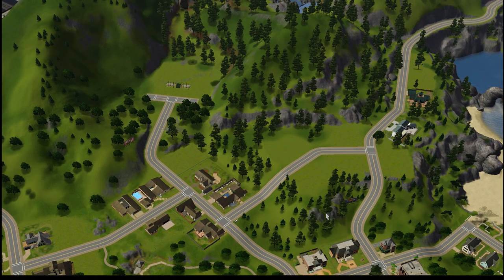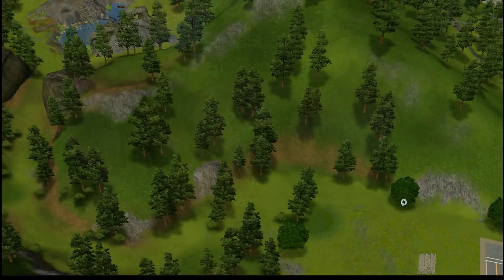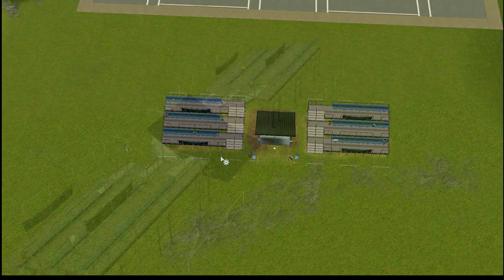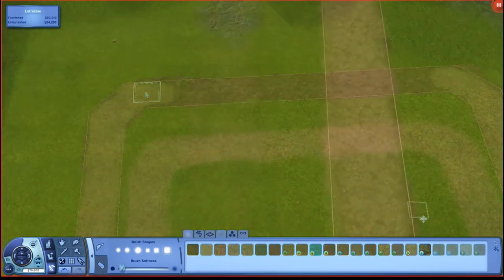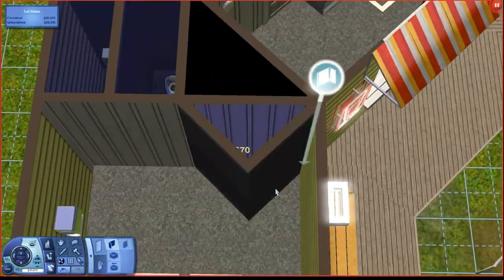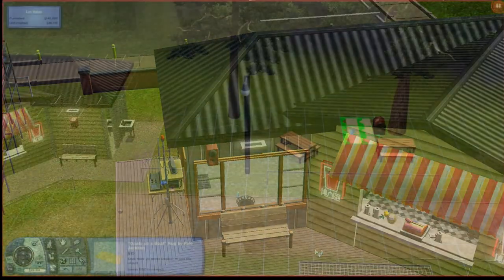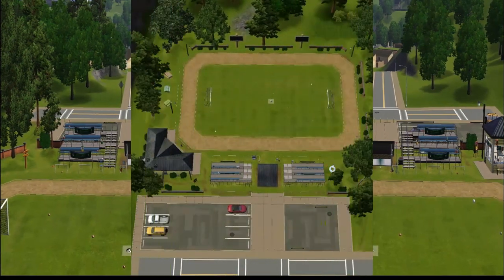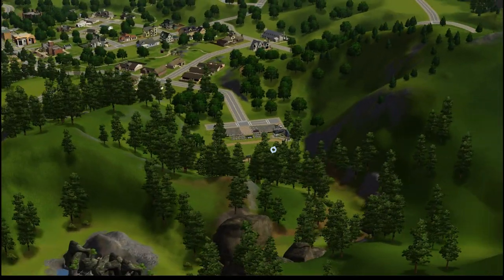SIMS 3 // Renovating in SV // SV SPORTS FIELD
Let's build a Sports Field - Building a CC-free, Store item free Sports Field in Sunset Valley on a 64x64 lot.